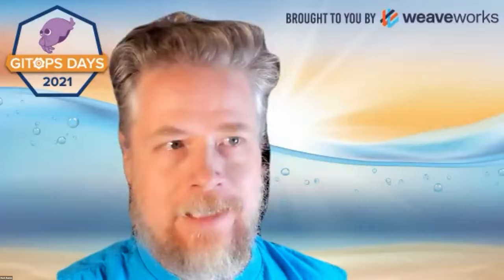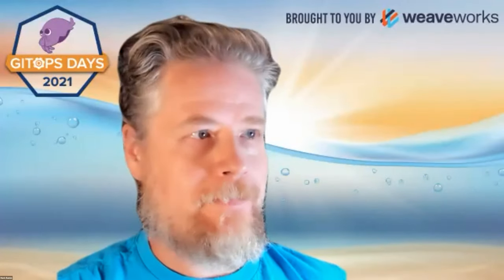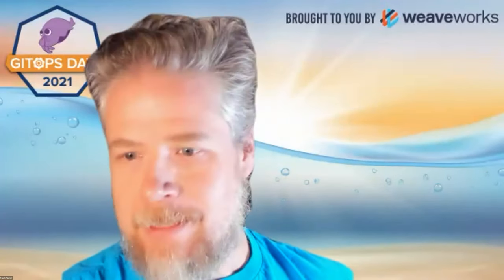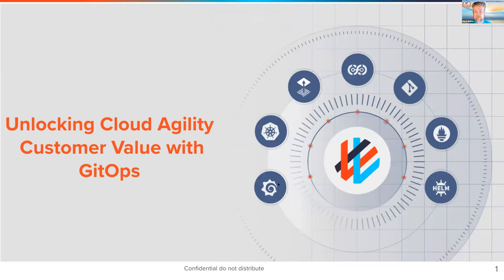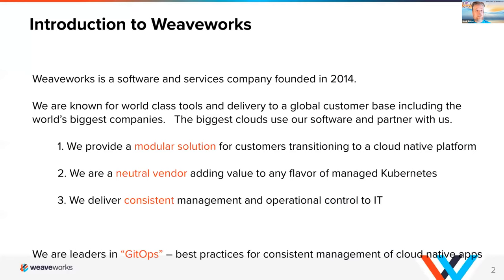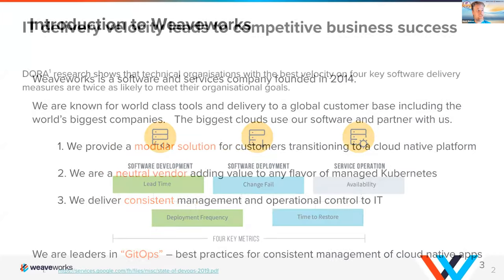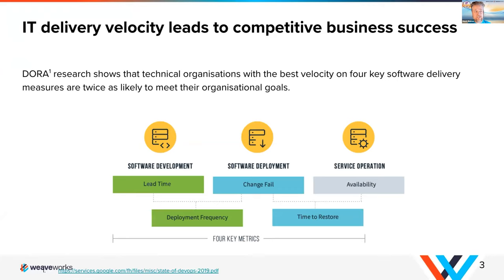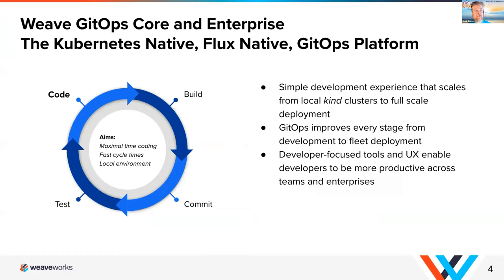GitOps with Weave GitOps - Liz Warner & Mark Ramm (Weaveworks)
GitOps One-Stop Shop Event (October 20, 2021)

GitOps with Weave GitOps – from Weaveworks
Liz Warner (SVP, Engineering, Weaveworks)
Mark Ramm (Director of Product, Weaveworks)